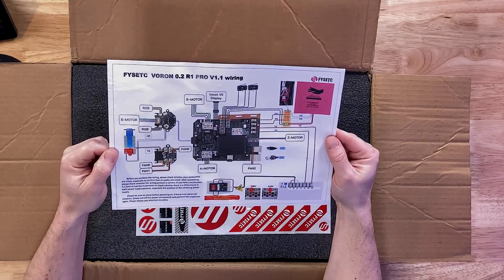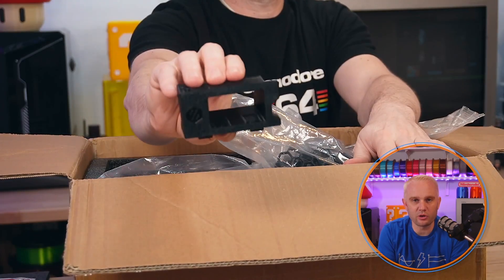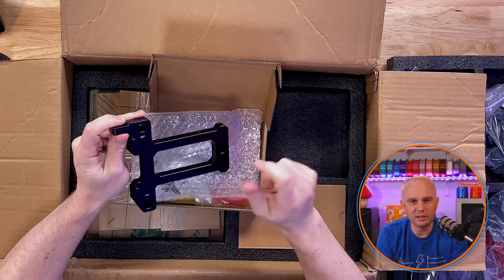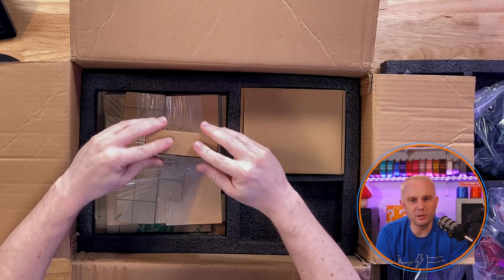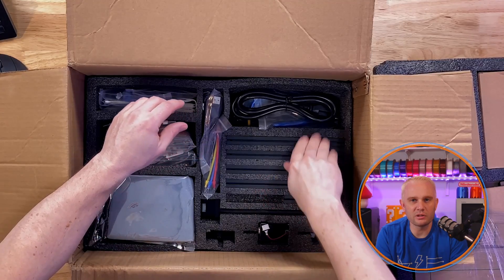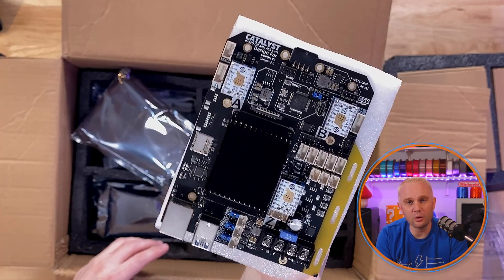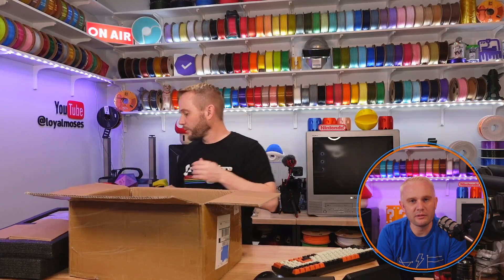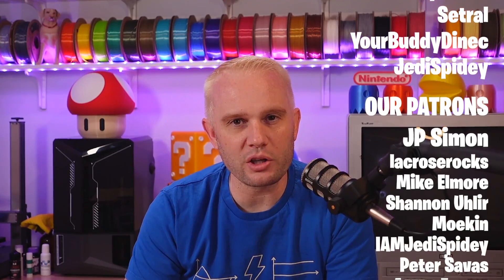$400 DIY 3D Printer! FYSETC Voron V0.2 R1 Pro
This is a pretty cool little Voron kit! It starts at about $408 right now and there are a couple of upgrade options including one that includes the 3D printed parts, which is the kit that FYSETC sent me. In this video, we celebrate FYSETC's 10 year anniversary and go through this awesomely complete kit! This kit does not have a Raspberry Pi, and a soldering iron for heat-set inserts will be needed.

Here is the free $50 code: N5264PGRWLWJ
It is for Voron 0.2 R1 V1.1 kit:

Here is the free code for $130: PTLH22JCWJYO
It is for Voron 0.2 R1 V1.0 kit:

Gloop!